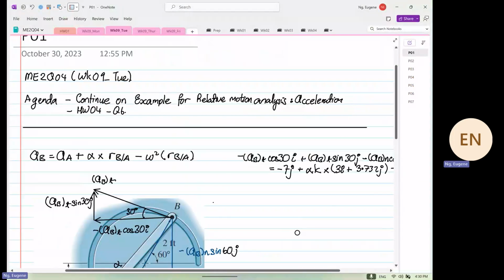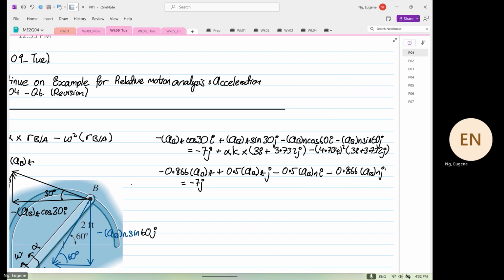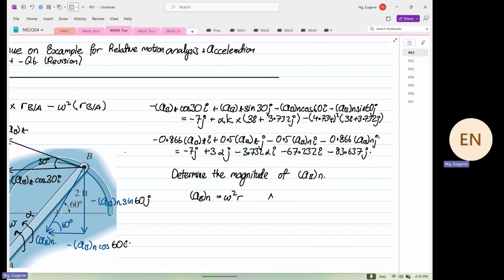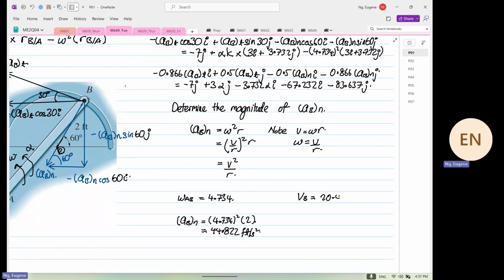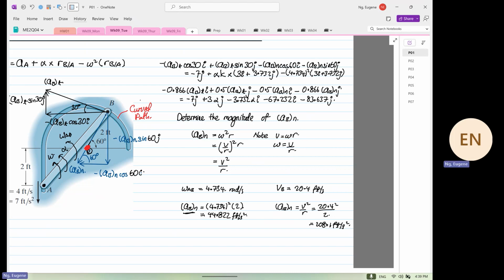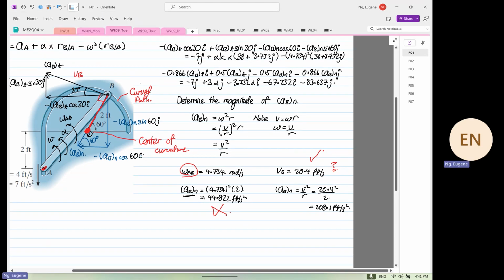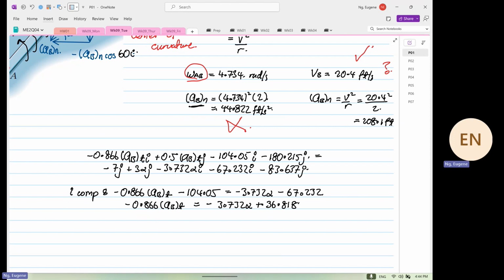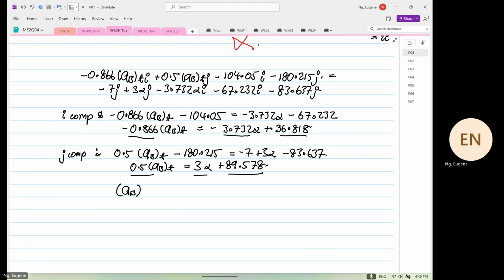Wk09 Tue P01